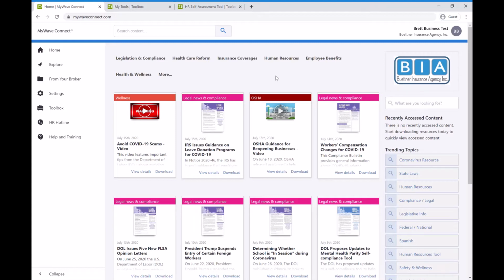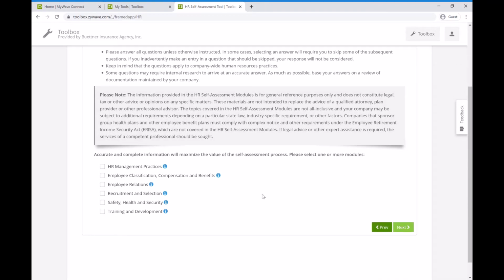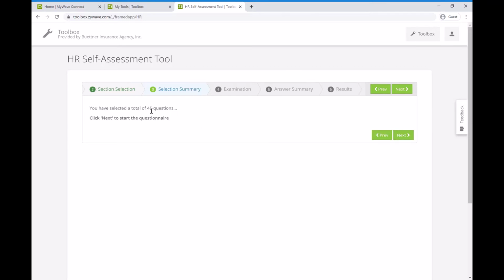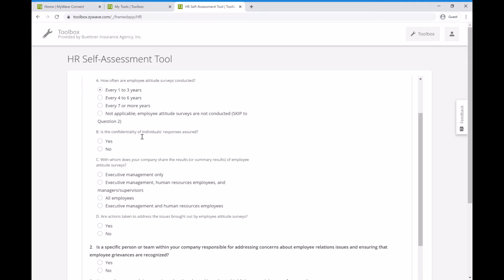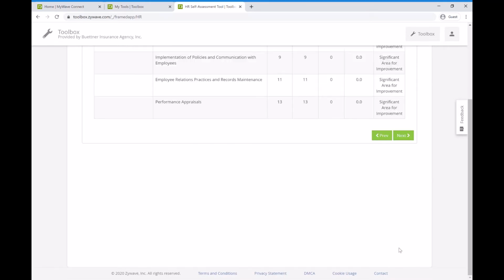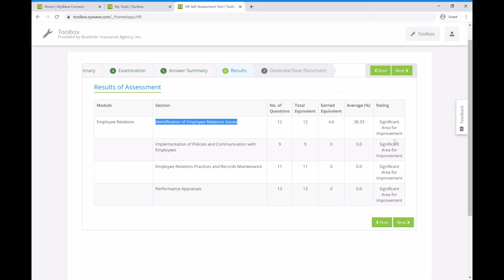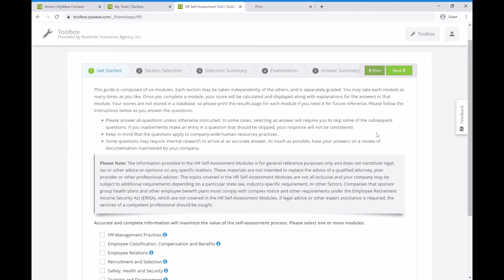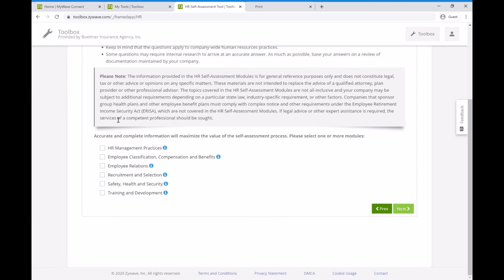HR Toolbox HR Self Assessment Tool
When the HR department grows, the company grows, or there is a reason to look at your HR practices to see what best practices are, the HR Toolbox is here to deliver. Welcome to the HR Self Assessment Tool.